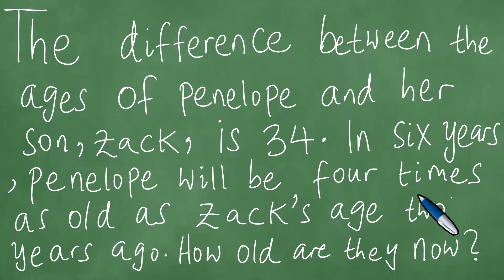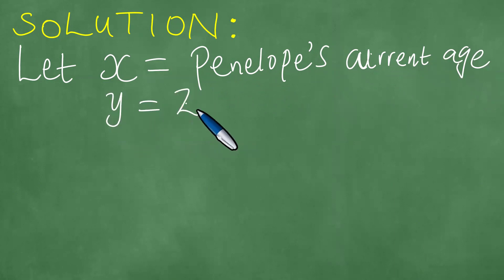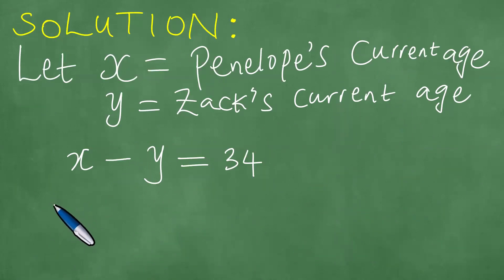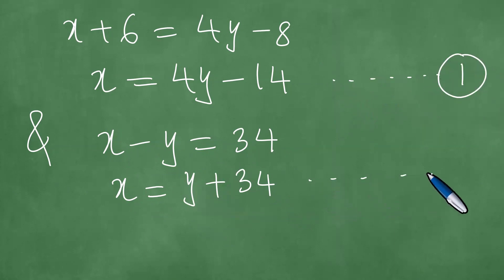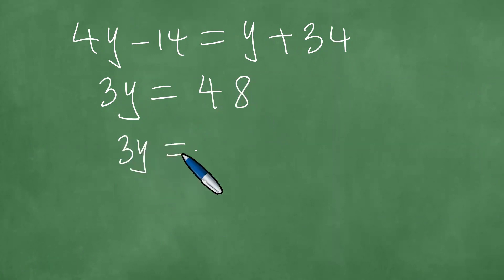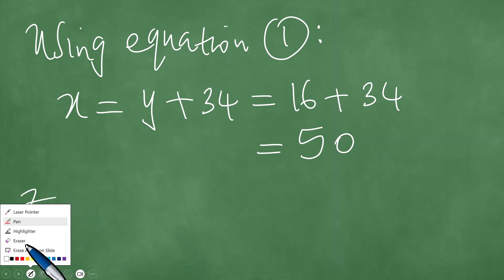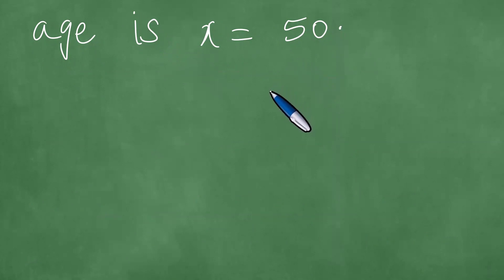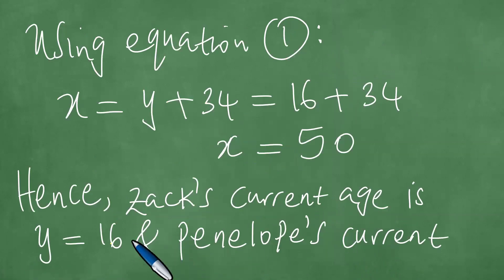Age Word Problem Solved.